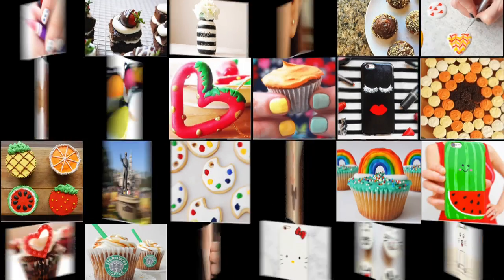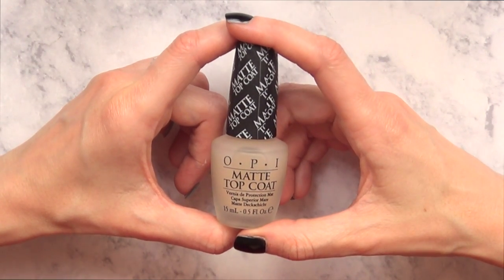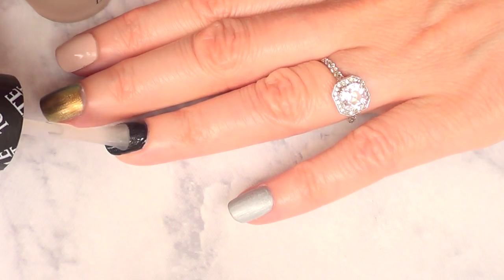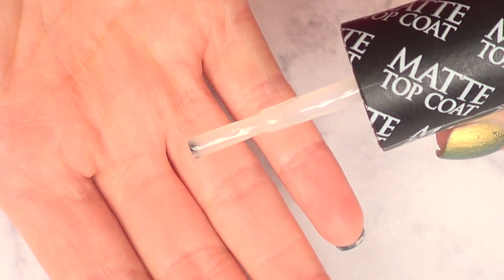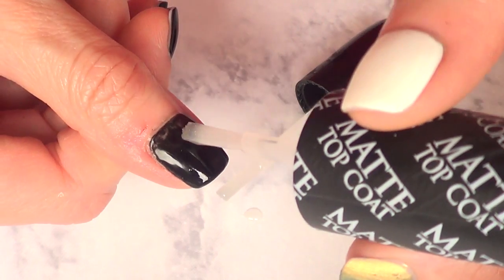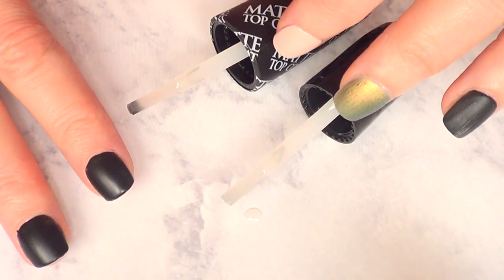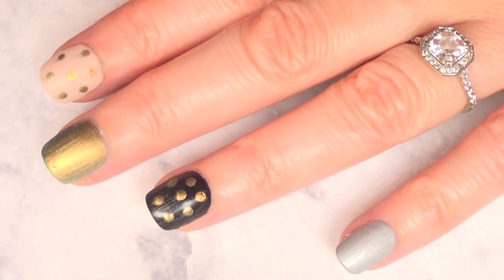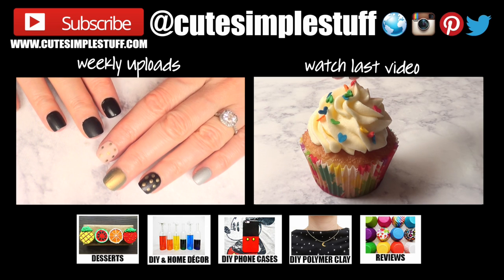OPI Matte Top Coat Review (and comparison to Sally Hansen Matte Top Coat)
Products mentioned:
OPI Matte Top Coat
Sally Hansen Matte Top Coat